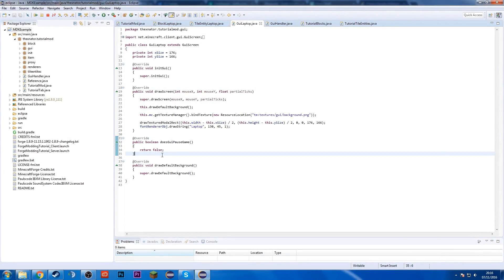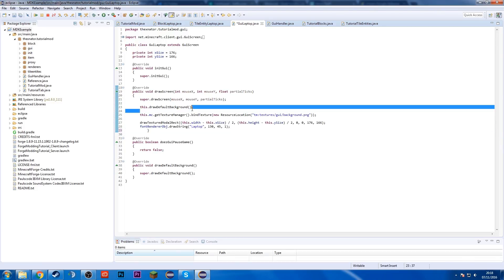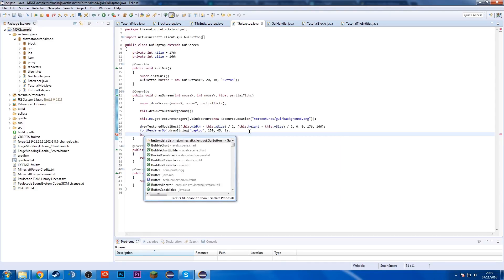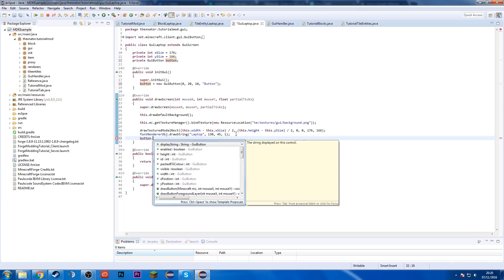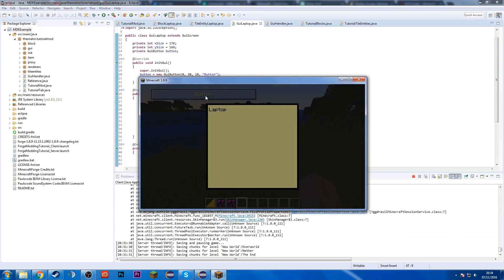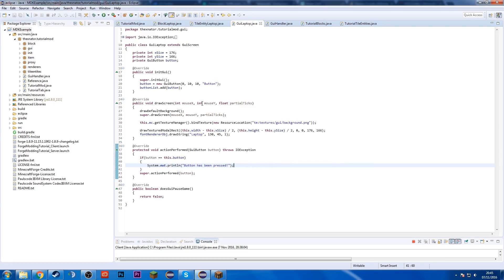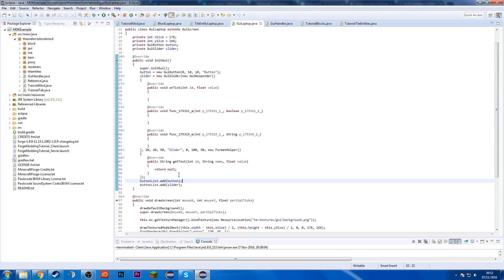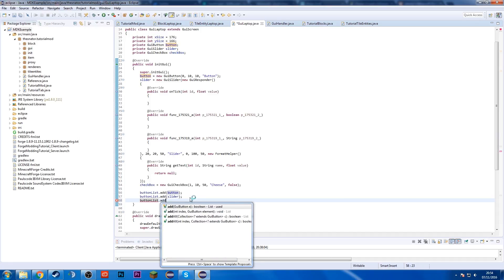Minecraft Forge 1.8.9 Modding Tutorial #16 - GUI pt2 | GUIButton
Today we look at the GUIButton class and implement some "buttons" into our GUI. (Buttons don't have to be actual buttons they can also be sliders, check boxes and more)